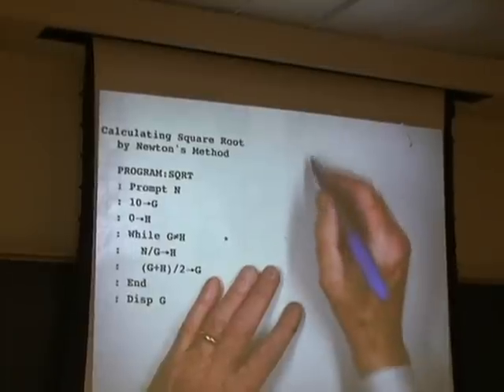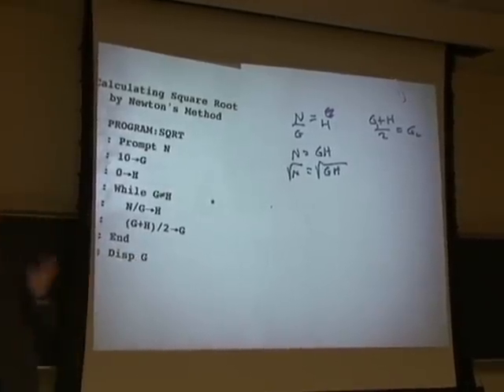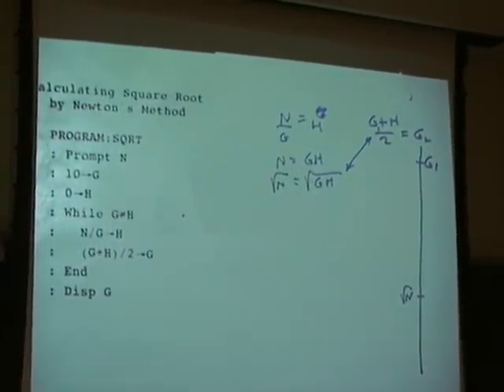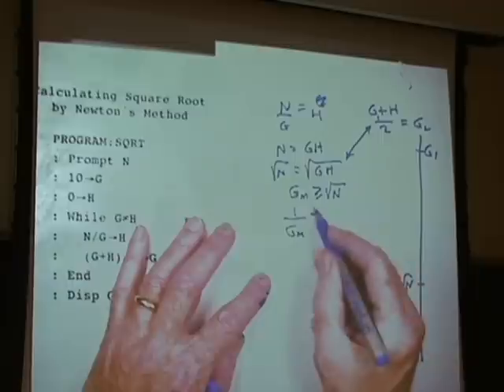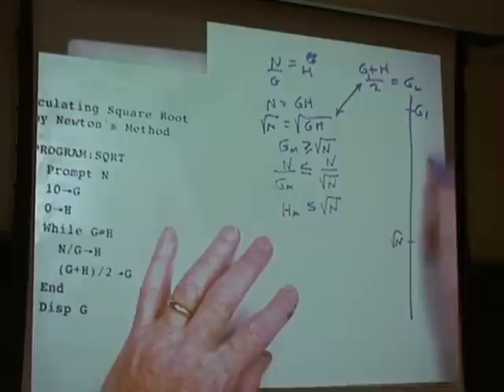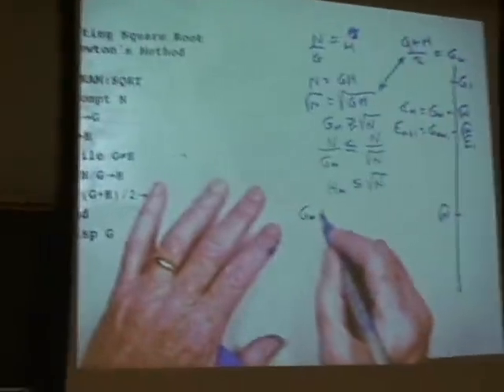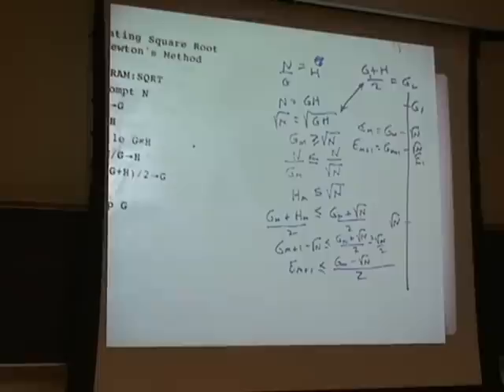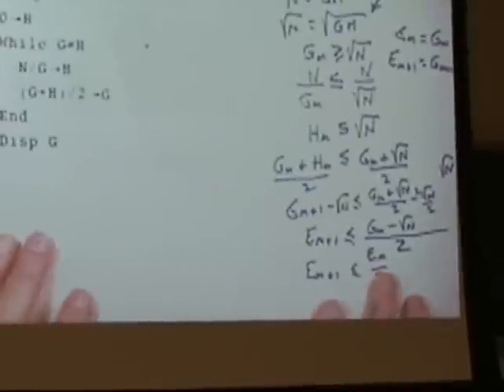Calculating Square Roots - Inside Your Calculator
Dr. Gerald R. Rising, Distinguished Teaching Professor Emeritus, SUNY University at Buffalo, discusses calculating the square root in his new book, Inside Your Calculator. Dr. Rising was invited guest lecturer in the Department of Mathematical Sciences, SUNY Fredonia.